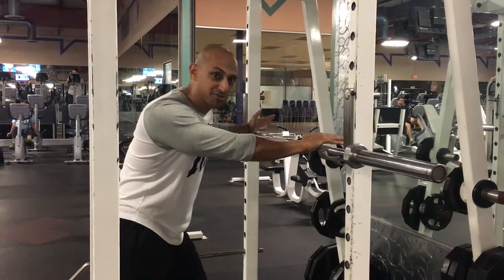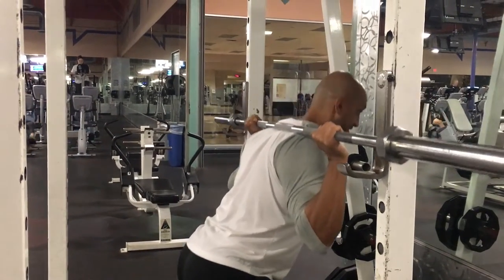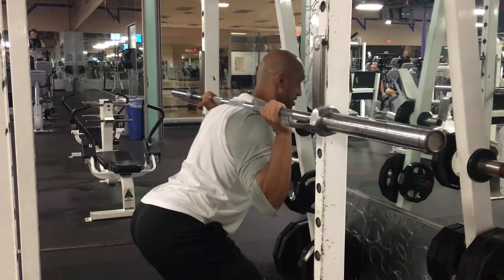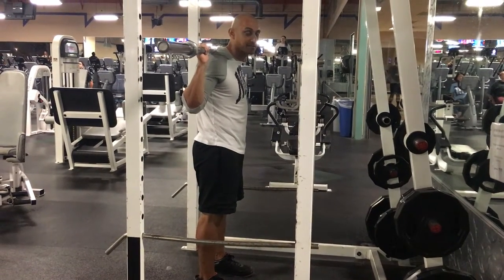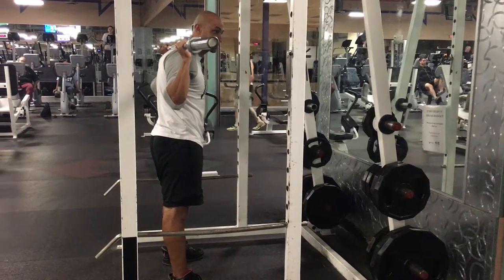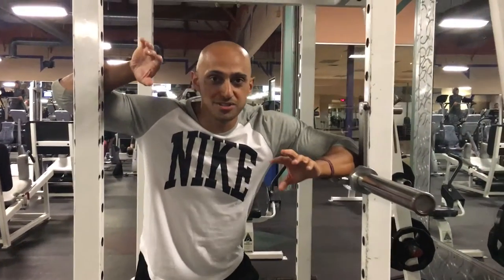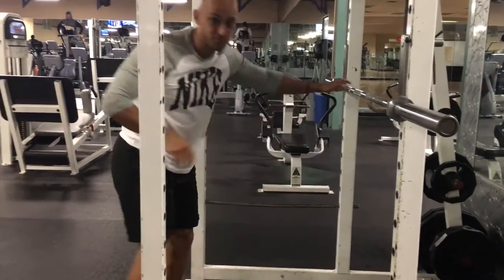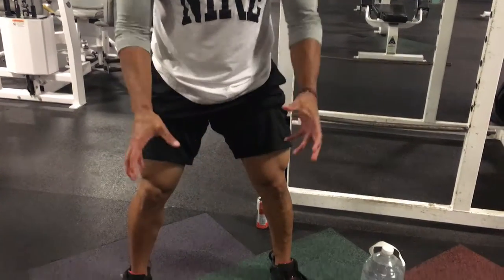How to Squat proprerly